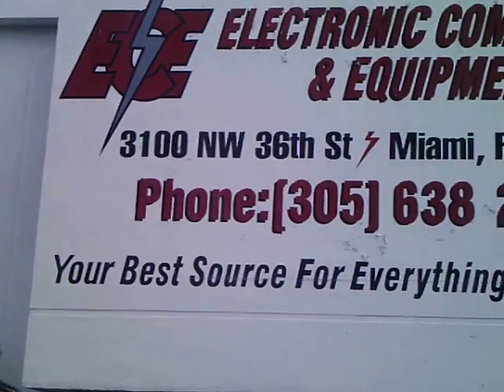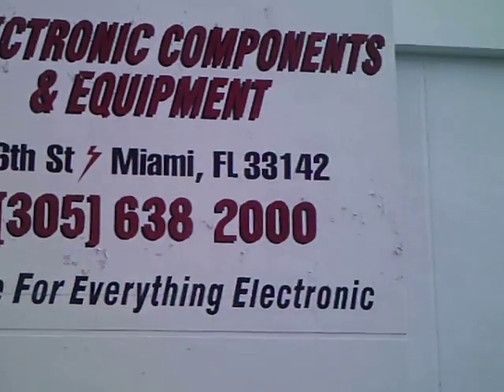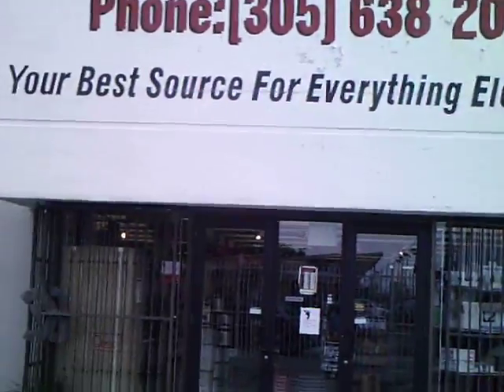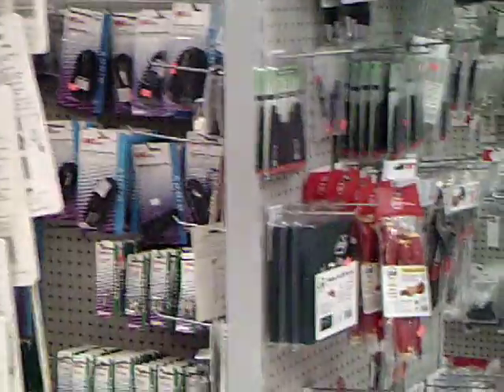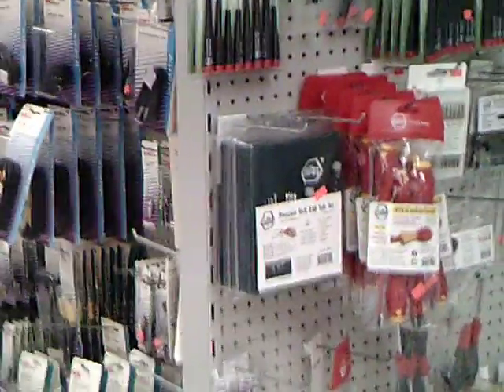Electronic Components and Equipment Store Tour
Visit this huge store showing electronic tools, test equipment, semiconductors, soldering equiment and just about anything used in electronics